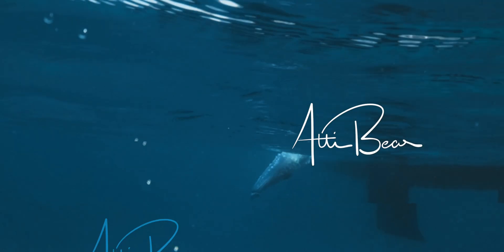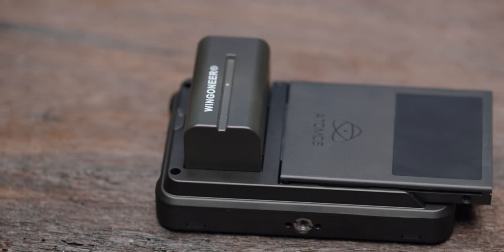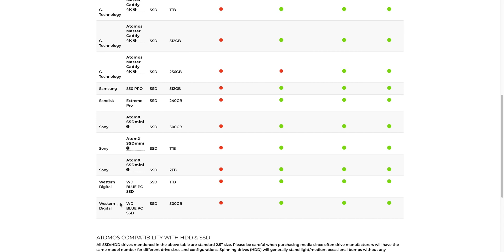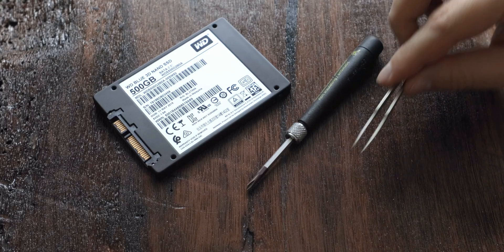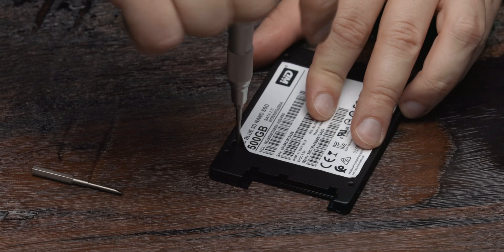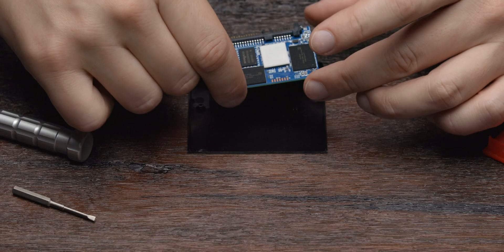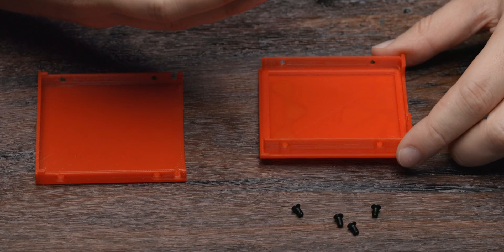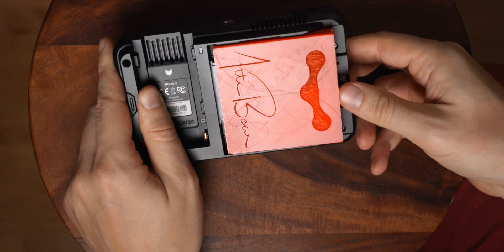Saw your SSD in HALF - Atomos Ninja V SSD Mod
With this SSD Caddy Mod you can modify every SSD so it won't stick out on the side of the Atomos Ninja V. Your SSDs size will be similar to an Angelbird SSD at a fraction of the costs.

If you don't want to print the Caddy yourself, you can grab it right off Etsy in different versions:

The SSD I sawed in half ➡️

Be aware WD changed the layout of their 1TB Drives. So if you want to use WD Blue SSDs this mod can only be done with the 500GB WD Blue Drive.